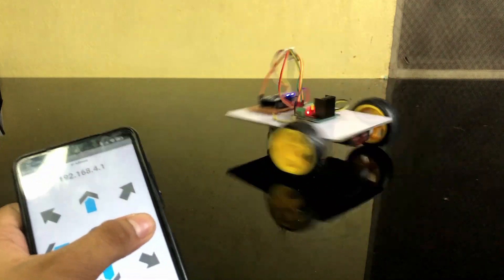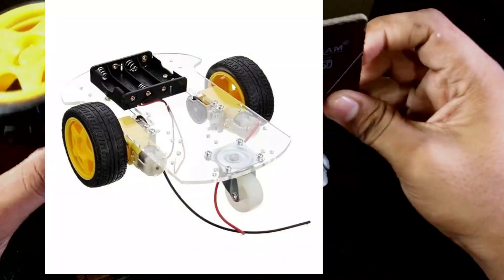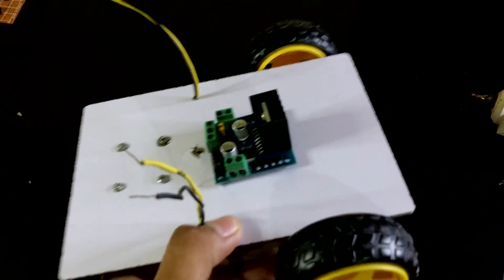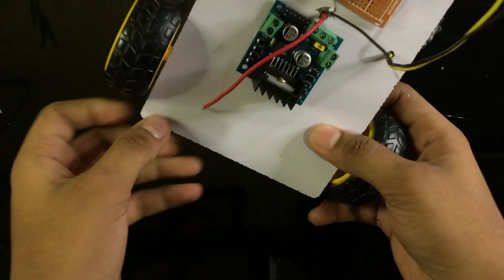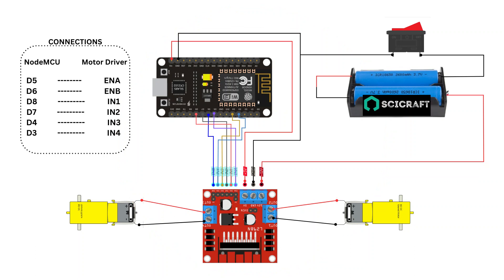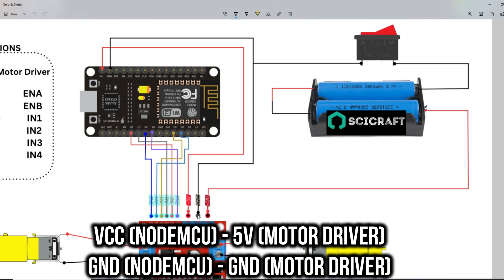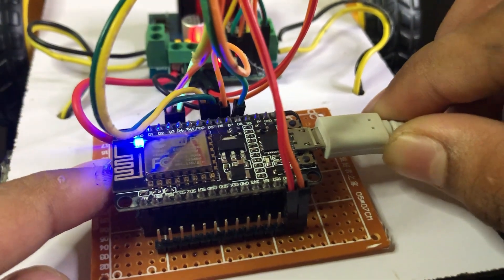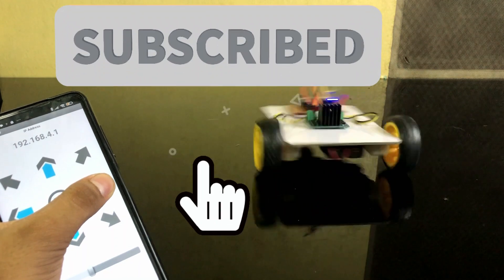WiFi-Controlled Car with NodeMCU ESP8266! | Controlled By App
Learn to build a WiFi-controlled RC car from scratch in this step-by-step tutorial.

Love my content and want to support me? You can fuel my creativity and help me keep creating awesome videos by buying me a coffee! Every little bit counts, and it keeps me motivated to bring you more fun and educational content. ❤️

Components Required -
1.NODEMCU Esp8266
2.L298n MOTOR Driver
3.18650 battery 2pcs
4.18650 battery Holder
5.Two wheeler chassis
6.Switch
7.Jumper Wires

00:00 WIFI CAR
00:38 COMPONENTS  REQUIRED
1:27 ATTACHING PARTS TO CHASSIS
4:19 CONNECTIONS
6:49 IMPORTANT POWER SUPPLY CONNECTION
9:00 CODING
9:37 COMPLETED